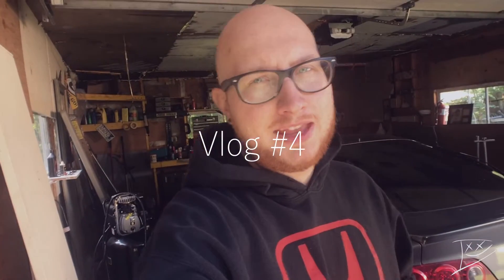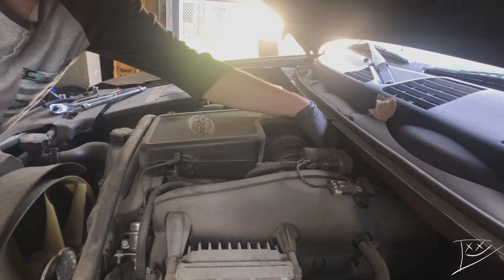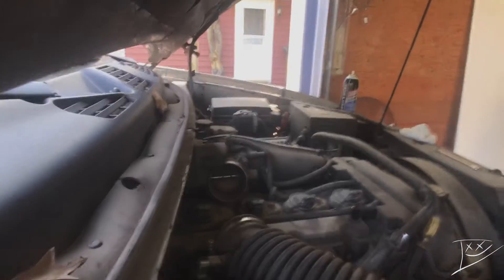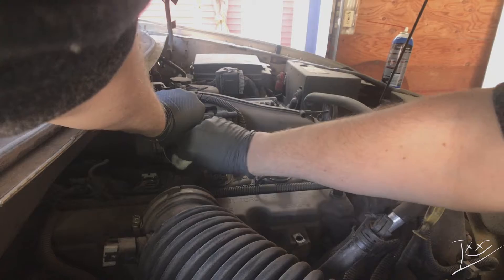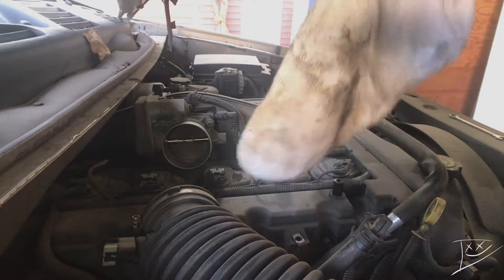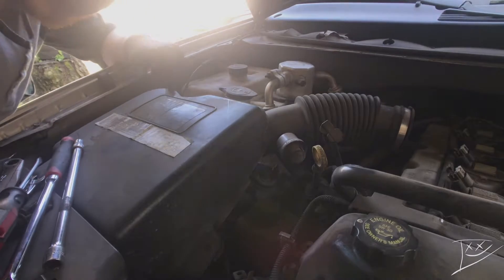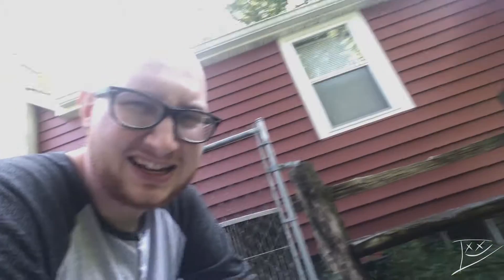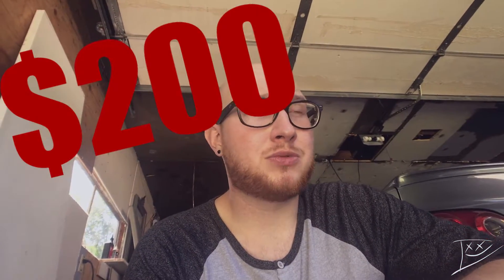My Truck DIED | Vlog #4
My truck died. Started throwing a code for a throttle position sensor, and going into reduced power mode. It wouldn't let me accelerate at all. I diagnosed the problem to simply be a dirty throttle body, and fixed it in this episode of the vlog.